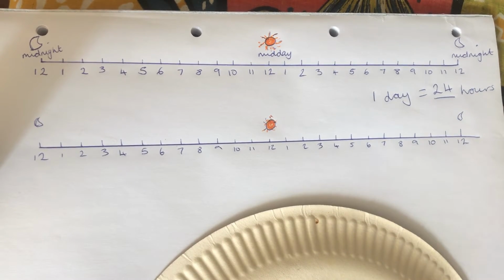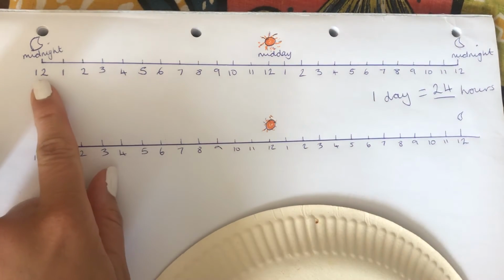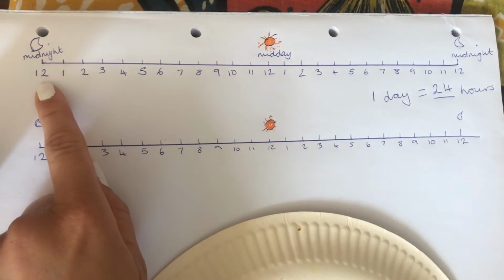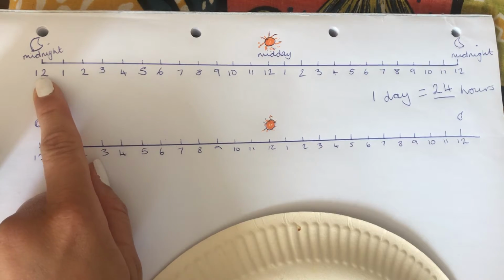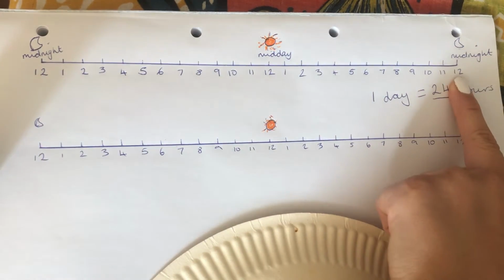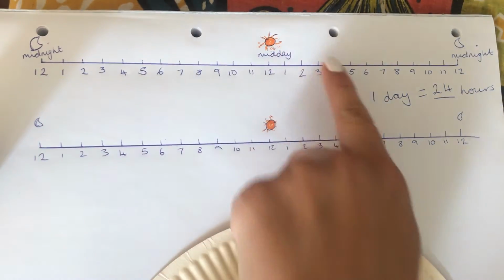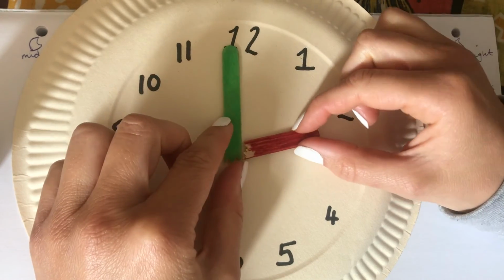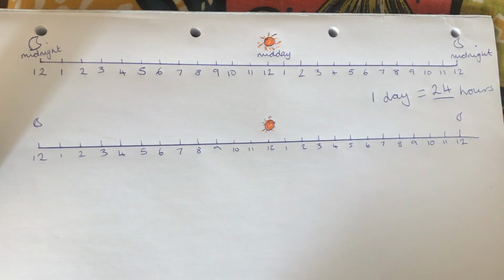Time lesson 3. Understanding a clock